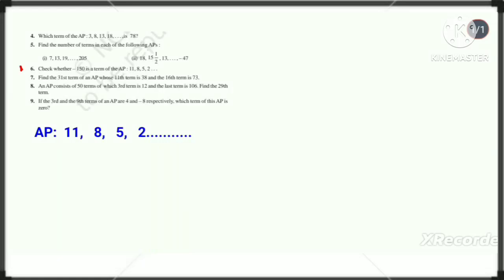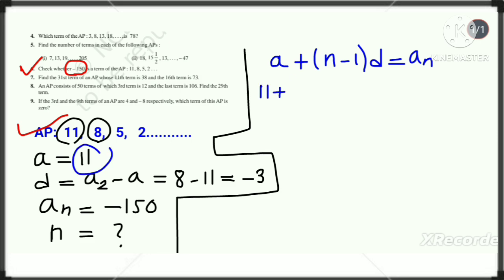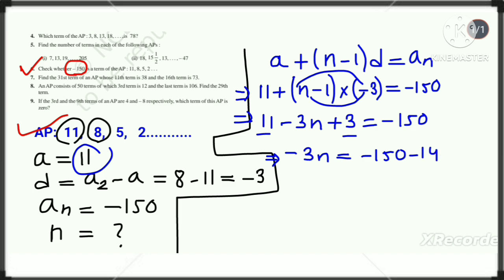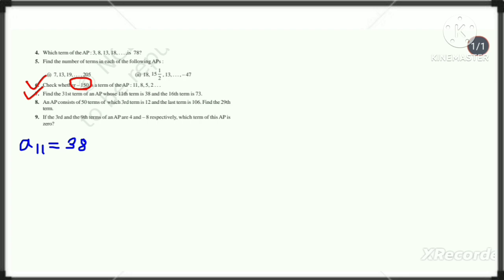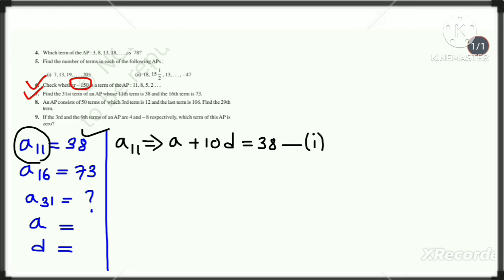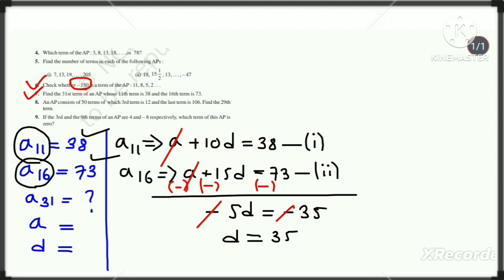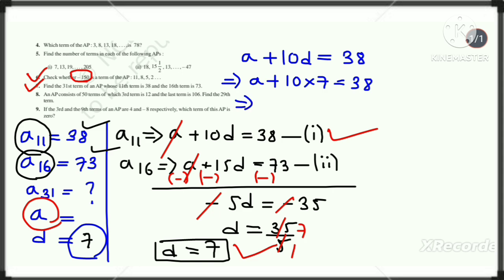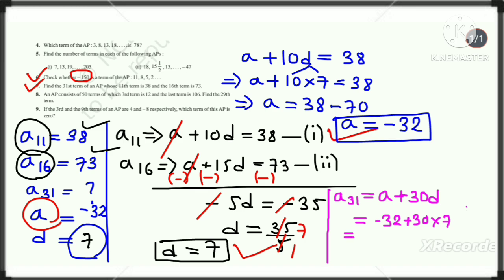Class:10 Maths, Ex. 5.2,Q.no.6 & 7 ||Arithmetic Progression||New NCERT|| CBSE